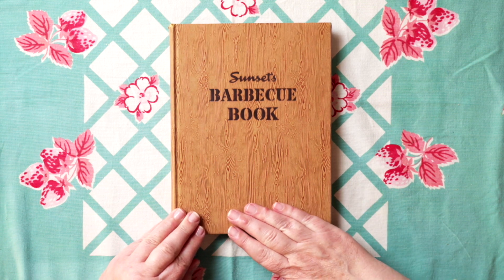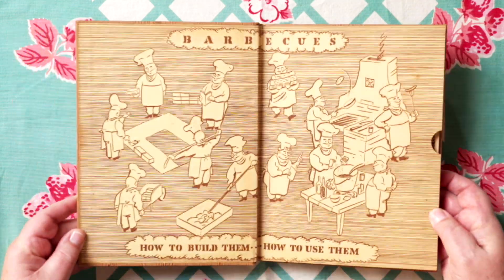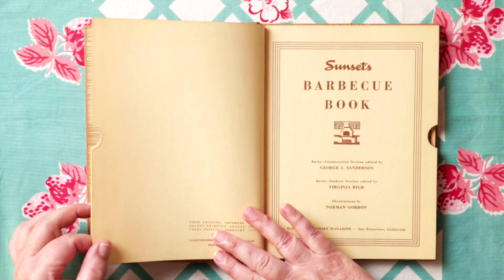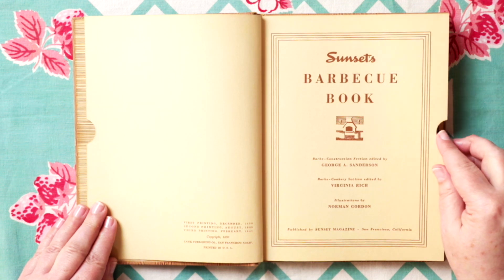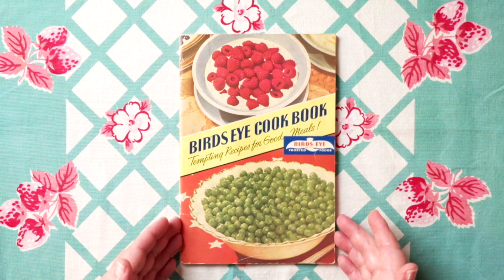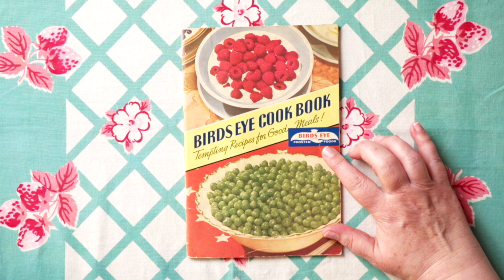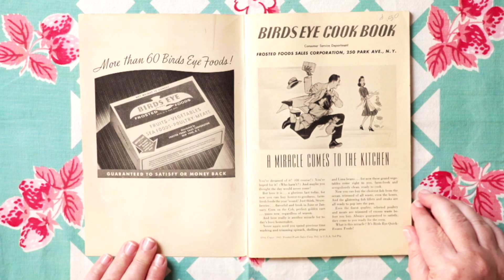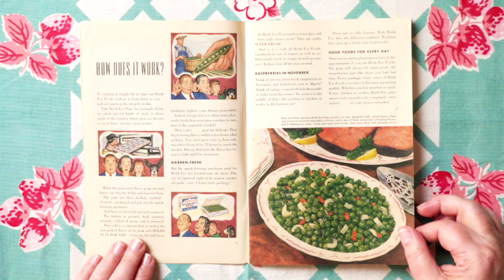Vintage Cookbook Look on the Vibrant Kitchen with Heidi Bennett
Enjoy a tour of a few of my vintage cookbooks including:

Sunset's Barbecue Book
How to build them... how to use them

Birds Eye Cook Book
Tempting Recipies for Good Meals

Make Again Recipes Inspired By Canned Pineapple
Pineapple Growers Association

I'm excited to debut our new licensed theme music!
Razz Ma Tazz
Performed by The Paris Strings
From the album "Zabka's Themes From Television"
Written by Stan Zabka
Published by Lowlights Too Publishing (ASCAP)